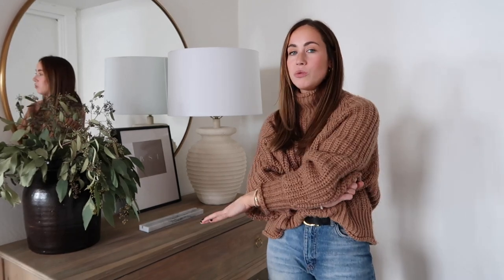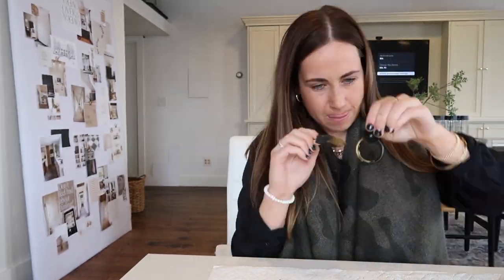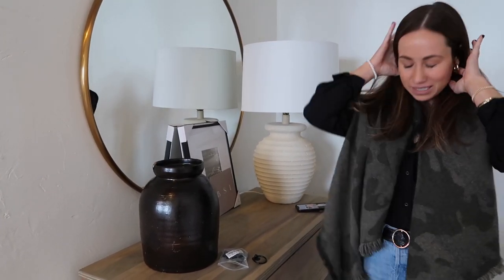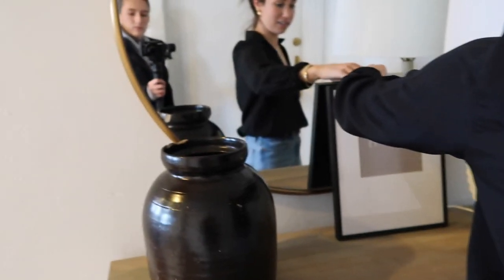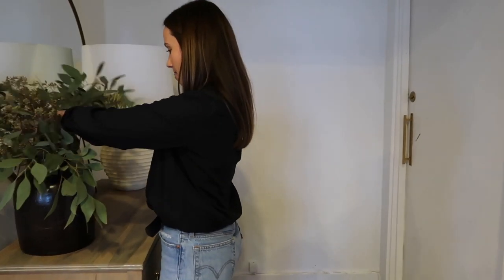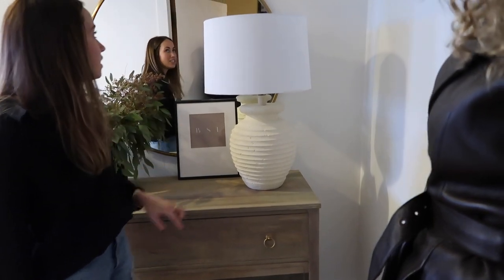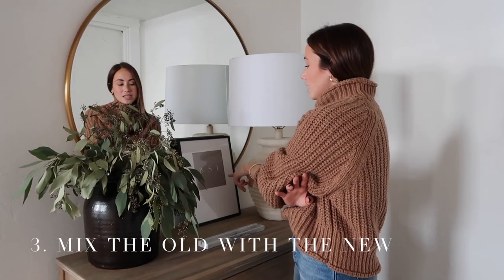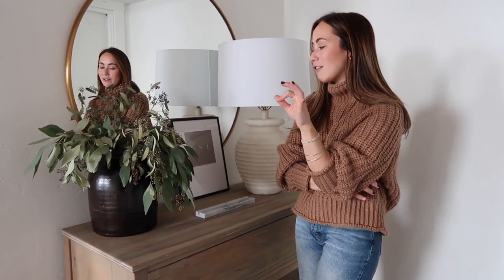ENTRYWAY MAKEOVER ON A BUDGET | EASY & RENTER FRIENDLY ENTRYWAY IDEAS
By Sophia Lee

In this video I am showing you some of my favorite entryway ideas and easy entryway decorating tips and tricks!! Our last area to decorate in the office was the entryway and I loveee how it turned out. We used a mix of thrifted and new pieces which helped us save so much money (and made it look even better).

Whether you're in a home, apartment, or even an office, these entryway ideas can help create the perfect first impression when walking into your space!

▶  RECENT BLOG POSTS:

6 REALISTIC TIPS + TRICKS TO SMALL PANTRY ORGANIZATION THAT I SWEAR

12 GENIUS APARTMENT DECORATING IDEAS ON A BUDGET YOU CAN EASILY RECREATE